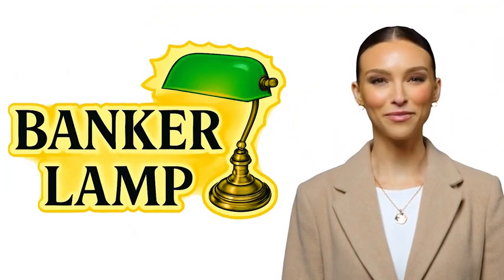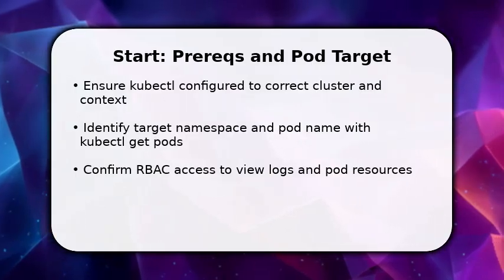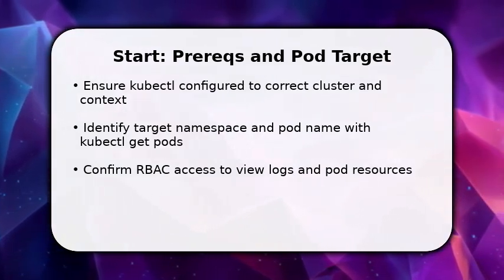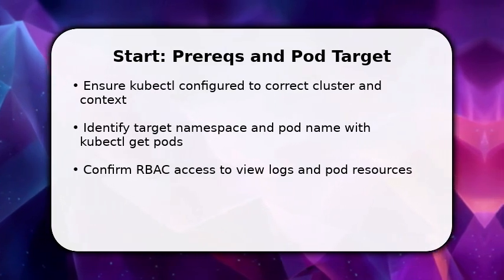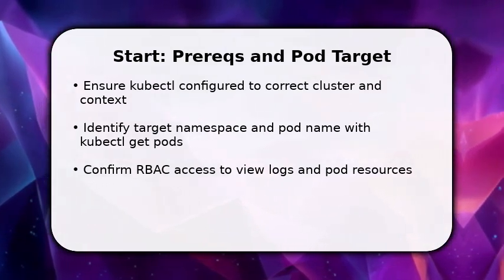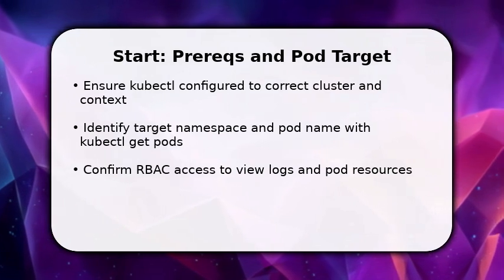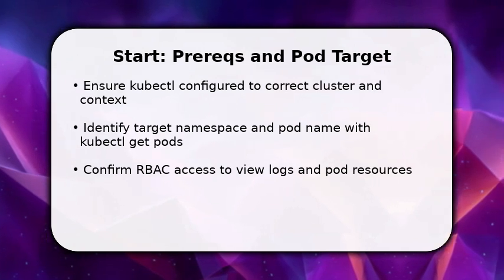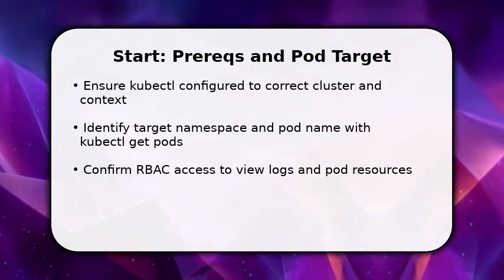How to Check Logs in Kubernetes (updated)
Discover the latest techniques for accessing and analyzing Kubernetes logs to troubleshoot issues, optimize performance, or monitor your applications. This updated guide provides step-bythy methods tailored for today's container orchestration needs.